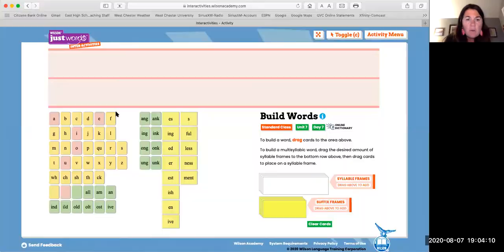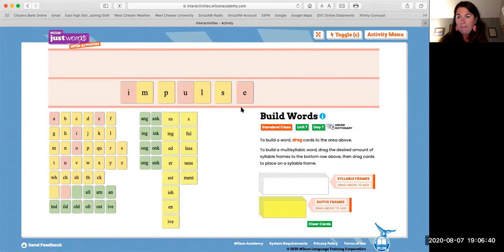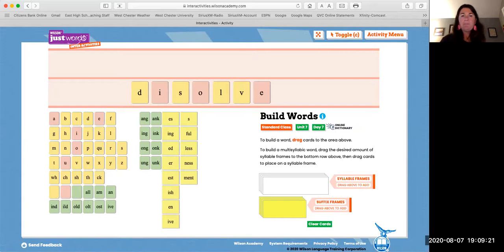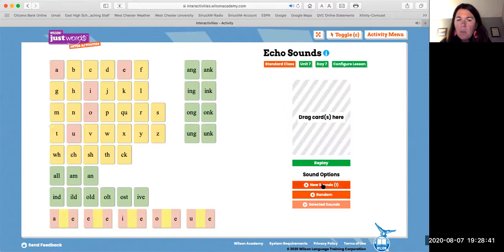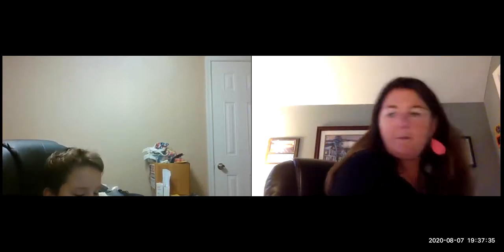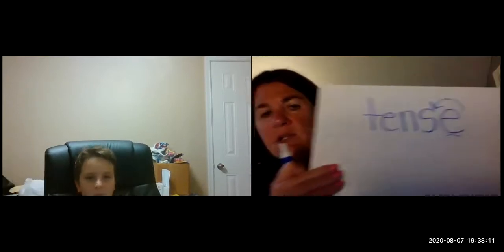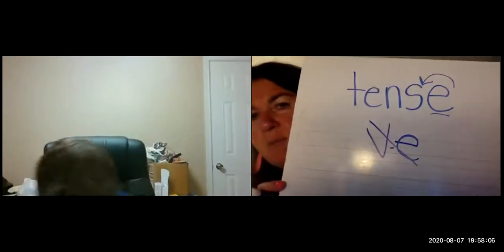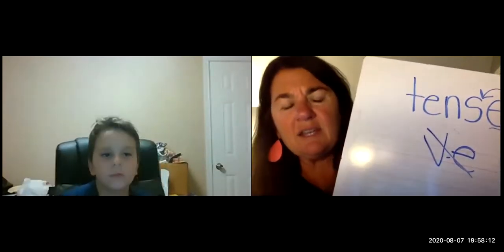Wilson Observation 5